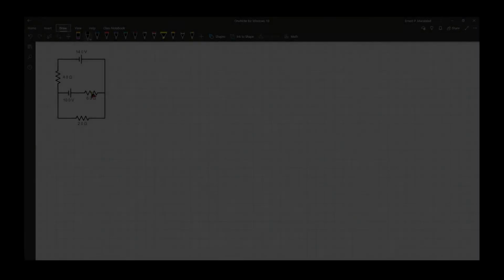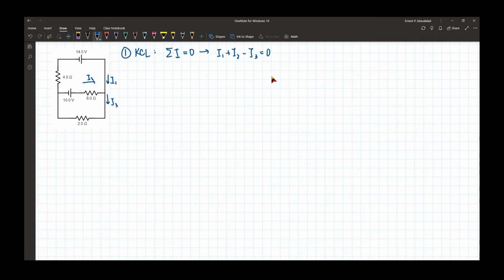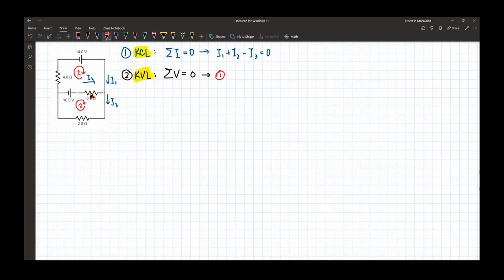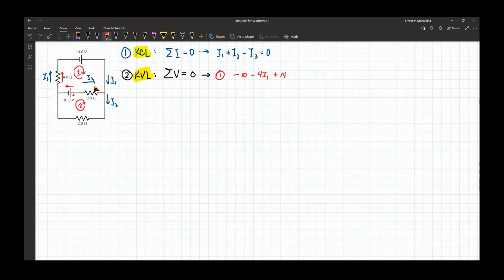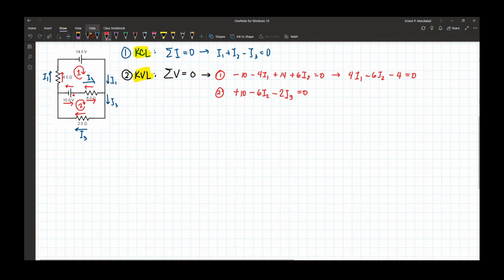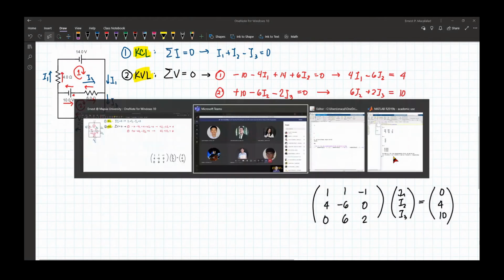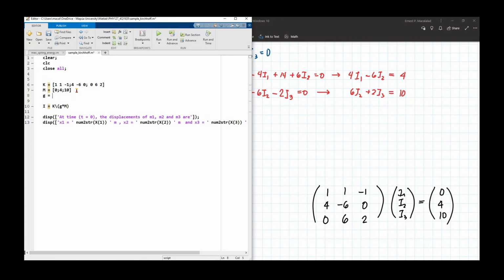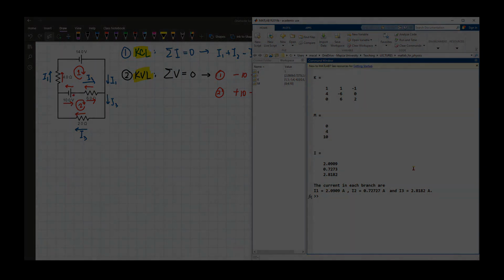Linear Algebra: Systems of Linear Equations Part 3 Example: Kirchhoff's Laws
COMPUTATIONAL PHYSICS

Linear Algebra
Systems of Linear of Equations
Part 3 - Example: Kirchhoff Laws

As recorded on July 8, 2020 using MS Teams
Mapua University